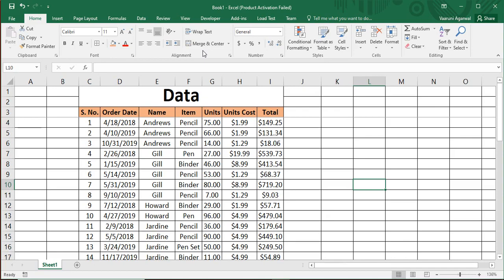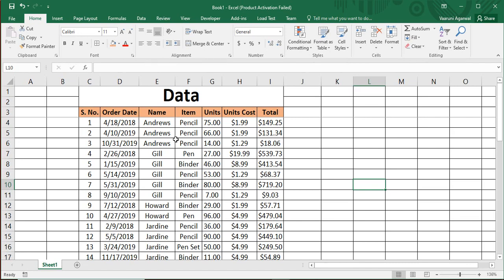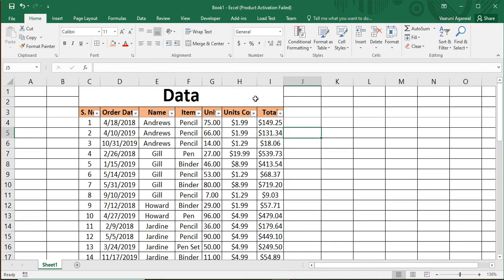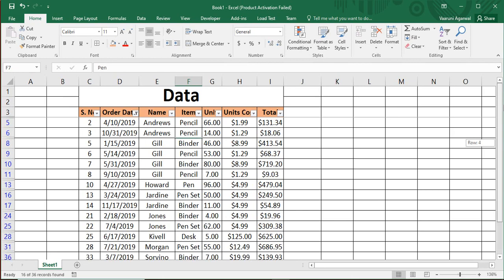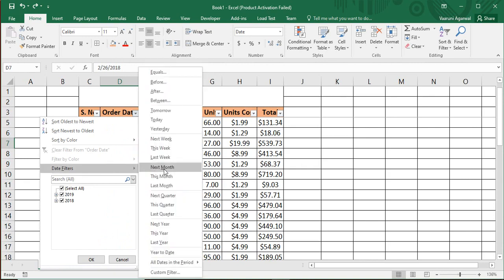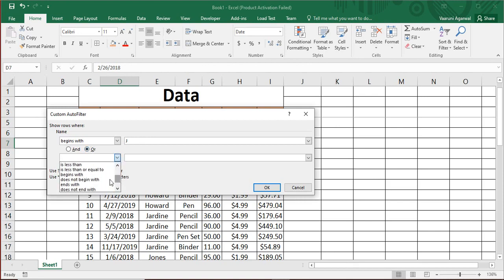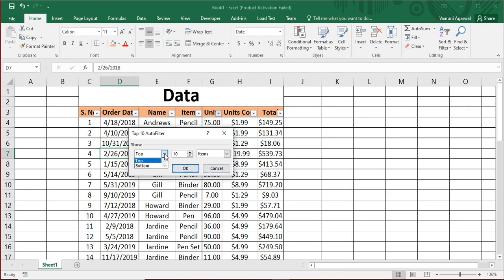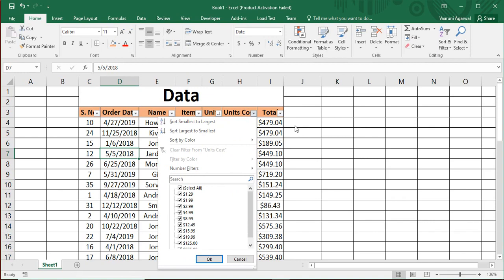Microsoft Excel Tutorial Filtering Data How to Filter in Excel HD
In this MS excel tutorials video we are going to look at the basic data filtering options available to us in MS excel. These data filtering options enable us to filter the available data based upon certain criterias. However there are some limitations of basic filtering also which we will discuss in detail as well in this video.